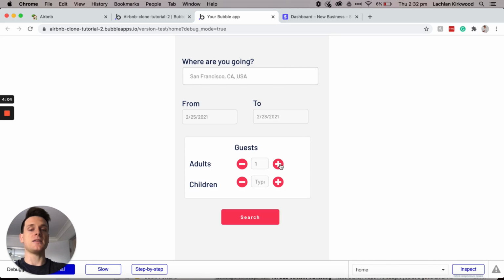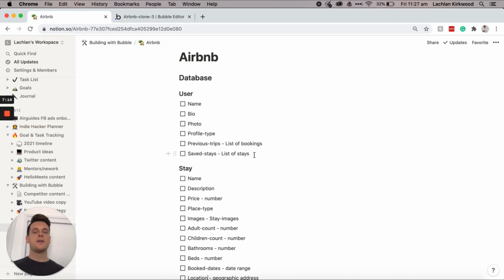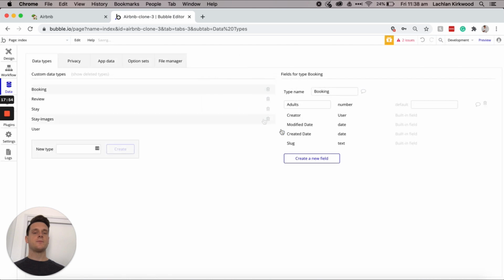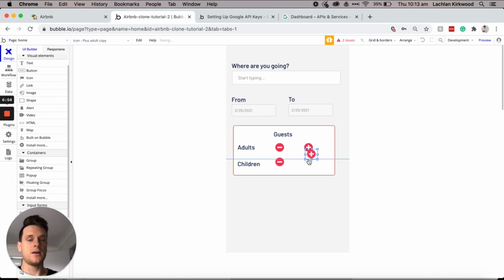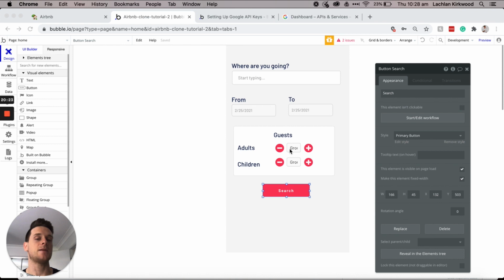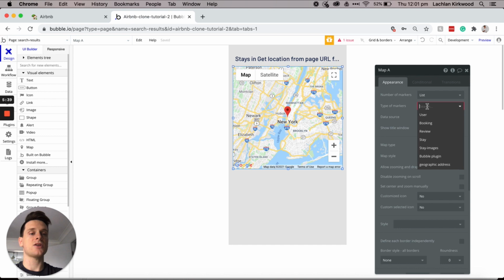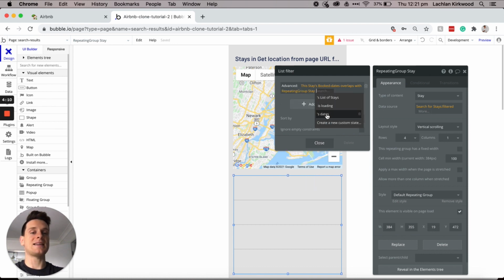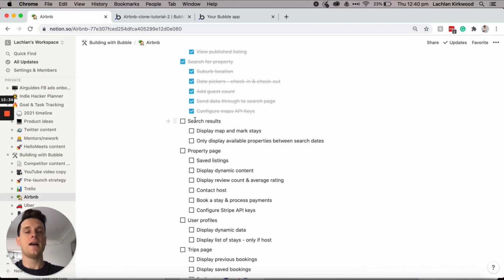How To Build An Airbnb Clone With No-Code Using Bubble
In this video, I'll be walking you through the step-by-step instructions to build your own property marketplace like Airbnb without touching a single line of code.

Follow along as I take the time to carefully explain the unique workflows to create your own Airbnb app in Bubble.

From creating a property, building a home page with a search function, displaying a list of relevant search results, booking a stay & processing payments, and creating user-generated reviews - my full tutorial covers everything you need to build a functional MVP.

You can access the working Notion doc and create a duplicate from this template

If you'd like to uncover the full tutorial, you can purchase the complete course

Timeline:

00:00 - Getting started
01:48 - Creating a custom database
18:12 - Building a search function
36:19 - Building a search results page
55:41 - Additional insights